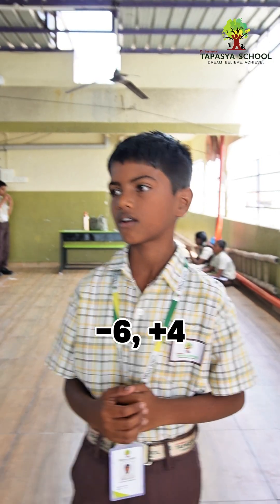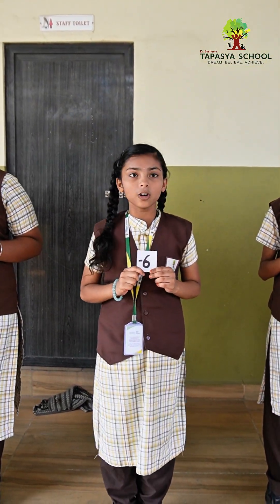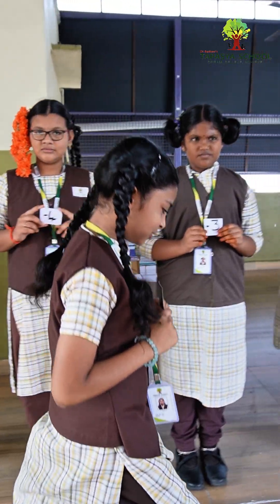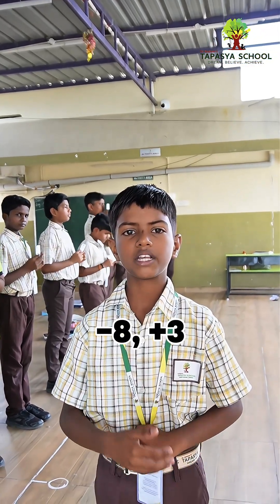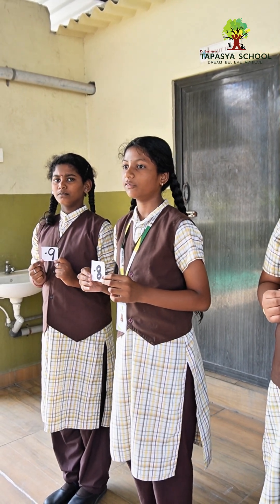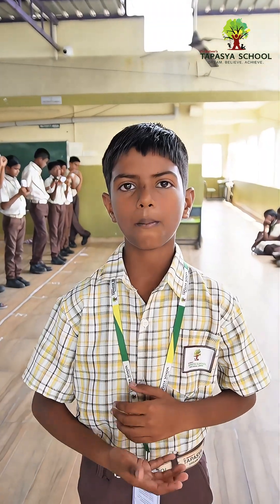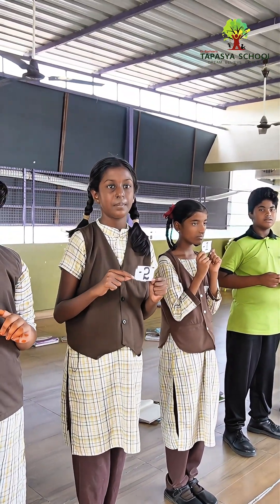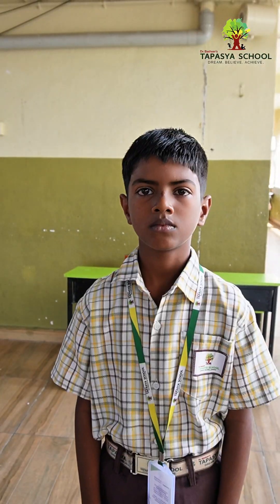Exploring Integers with Joy | Dr. Basheer’s TAPASYA SCHOOL